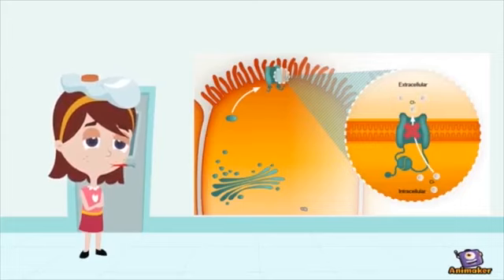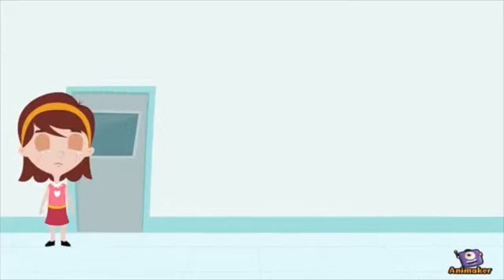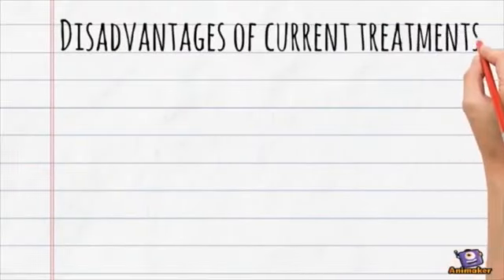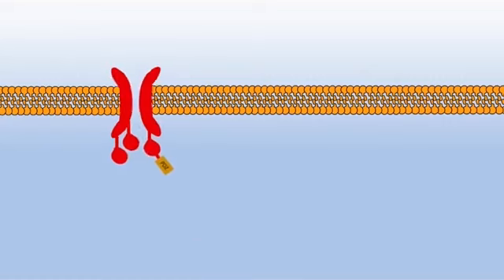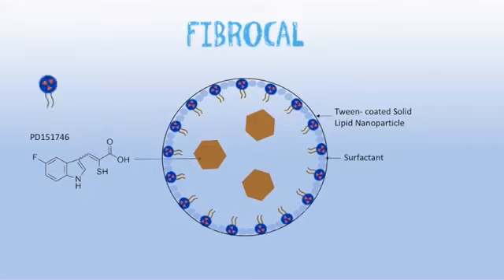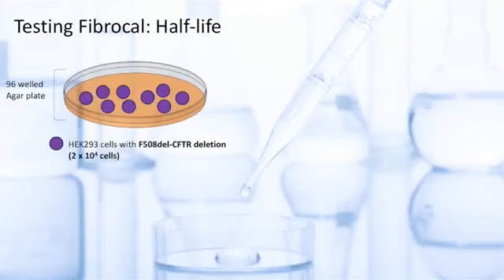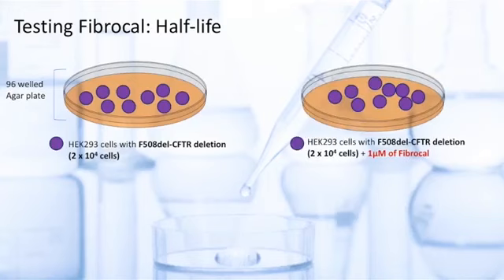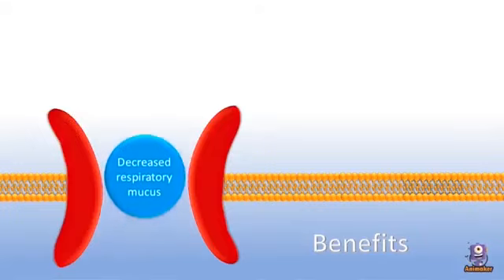Novel treatment of Cystic Fibrosis: Fibrocal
CBL Group asssignment
The University of Sydney